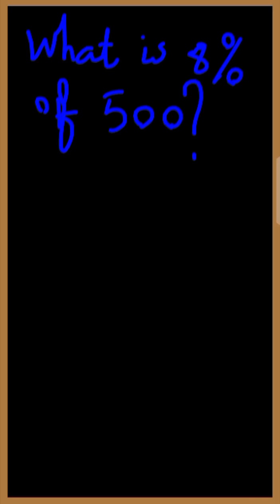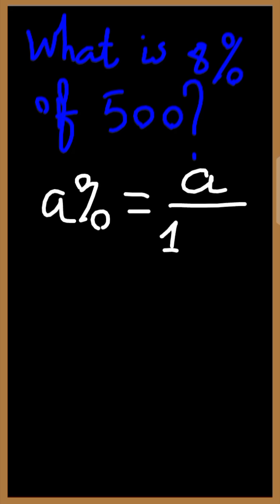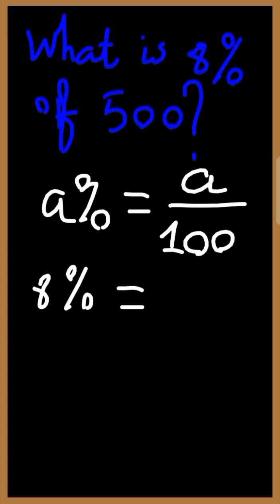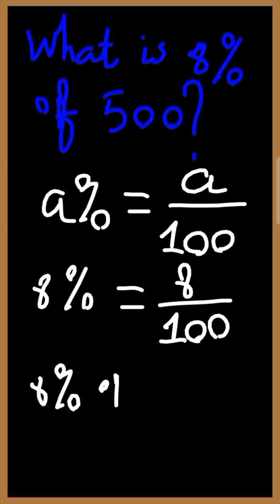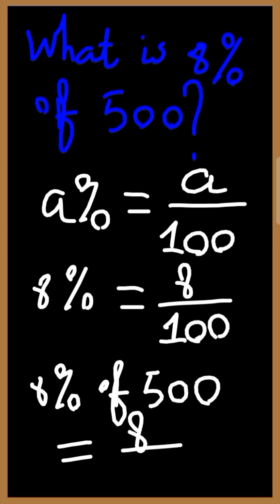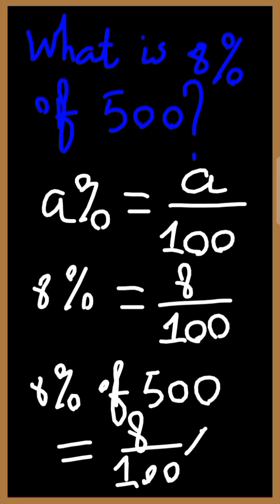Percentage Hacks! Calculating 8% of 500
After watching this video, you would be able to calculate 8% of 500.
Quick math tips:
% = part/whole × 100
Per cent is part of a whole!
Expressing a fraction as a %:
part/whole × 100
Example: 3/5 = 3/5 × 100 = 60%
Also,
8% of 500 = 8/100 × 500
= 0.08 × 500
= 40
Answer: 40
Need help with a specific % problem? Drop a comment!